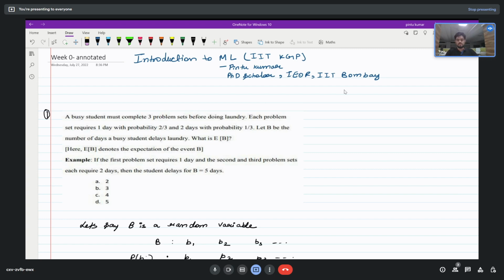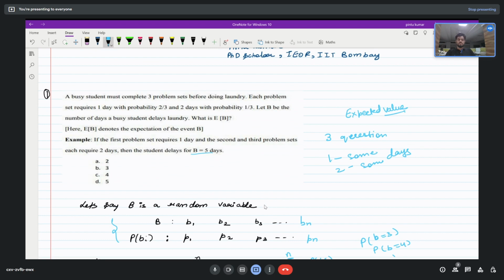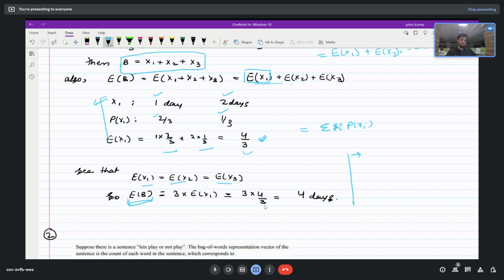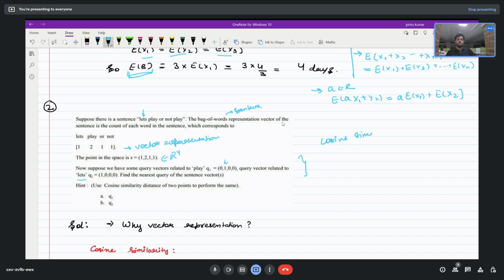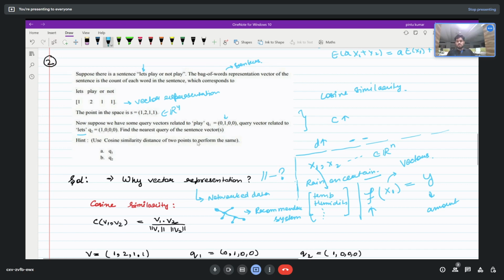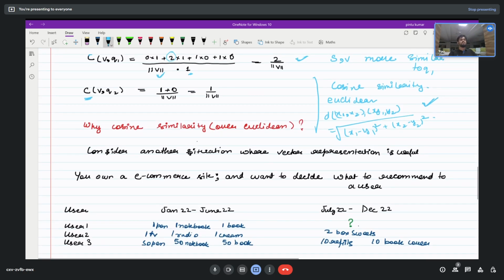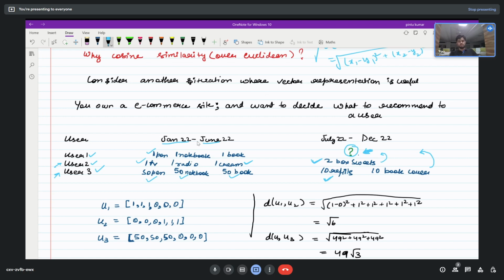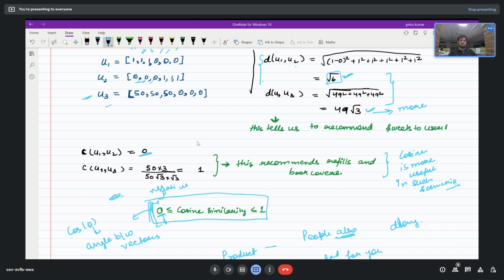NPTEL Introduction To ML CS97 Week0 Tutorial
This is a demo live session for series of tutorial for the course Introduction to Machine learning. The course is on offer on swayam (NPTEL) in the academic session autumn 2022-23.

Topics covered here are: expectation of a random variable, cosine similarity